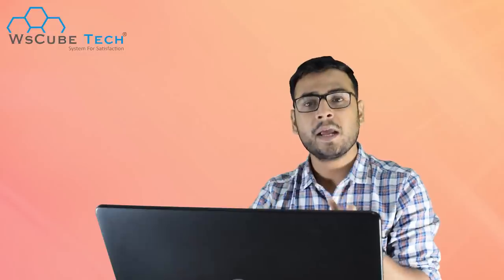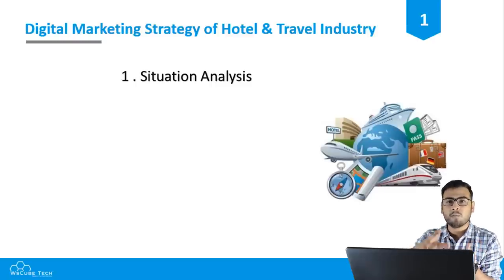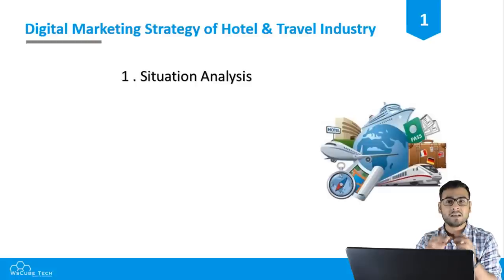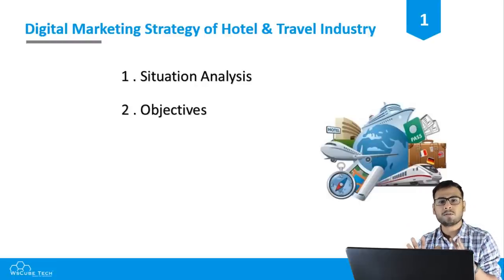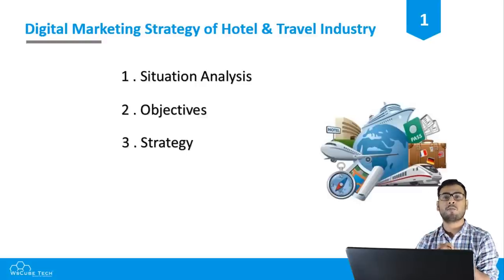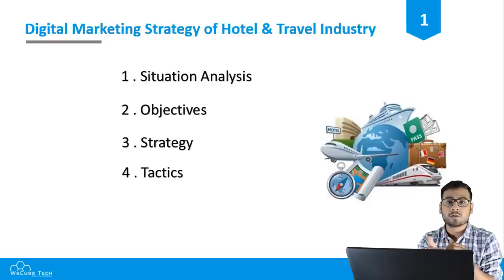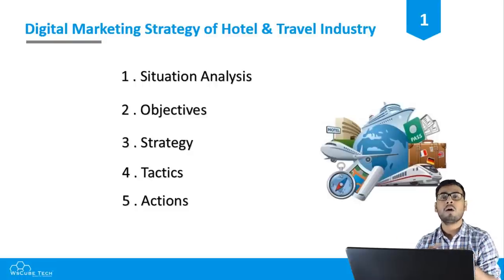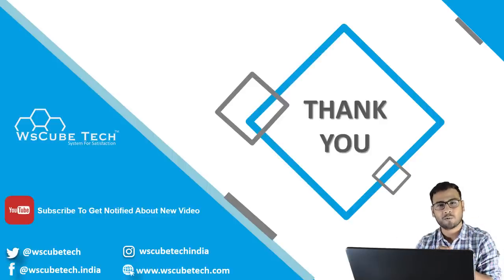How to do Digital Marketing for Hotels & Travel Industries | Marketing Strategies Tutorial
✔ Offering Job Oriented Most Latest , Updated and advanced Digital Marketing Courses with Practical, Hands-on Live Projects Training & Exposure.